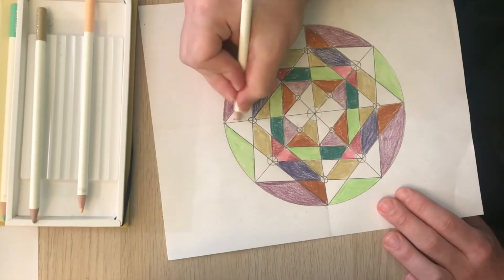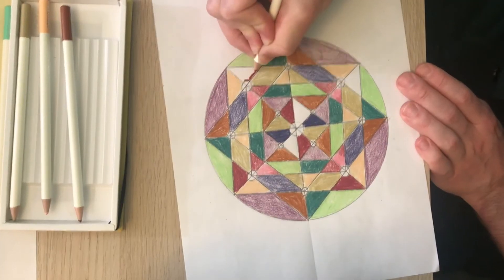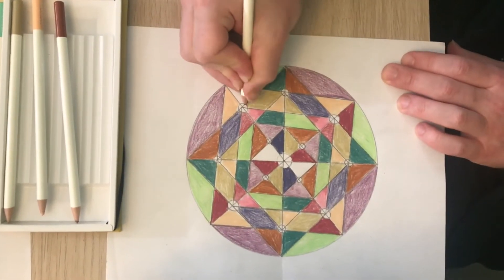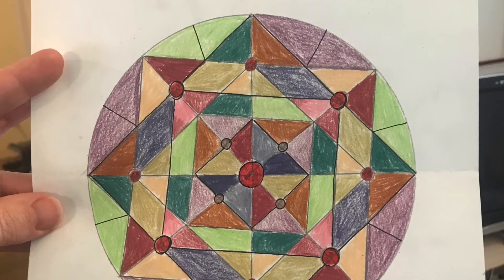Islamic Art and Geometry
My brief introduction to Geometric Islamic Tiles. Includes a time lapse video tutorial and instructions for making an eight pointed khatam star.